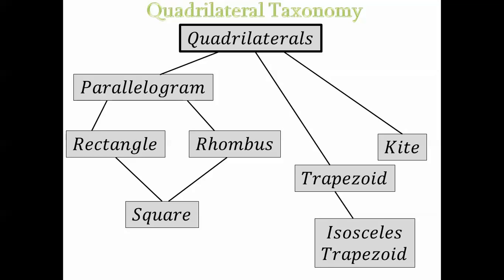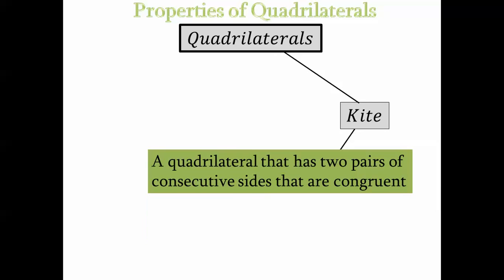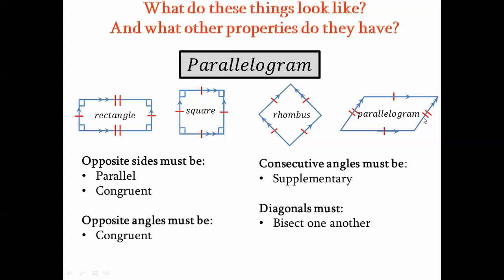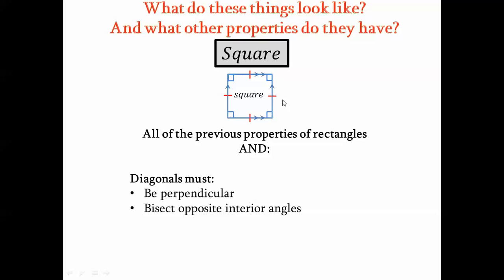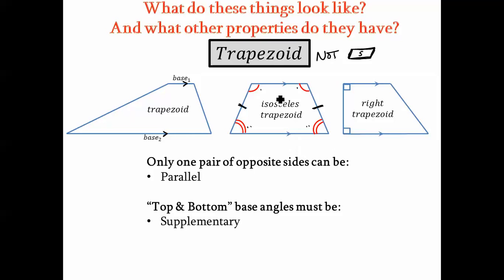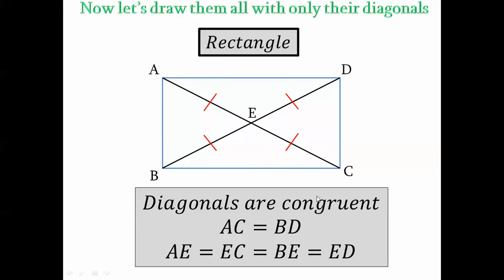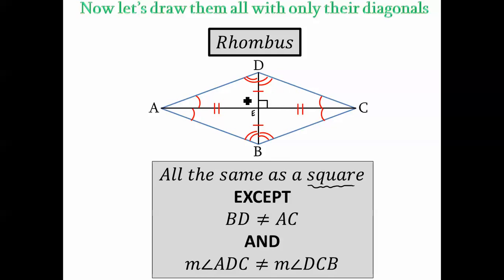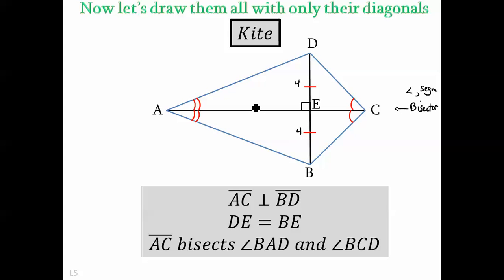Properties of Quadrilaterals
A detailed look at the different types of quadrilaterals.